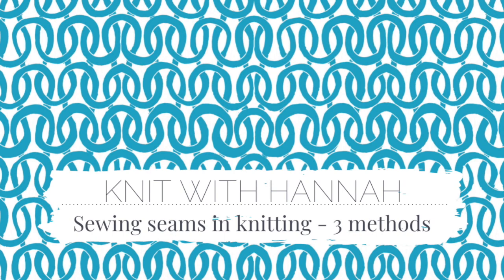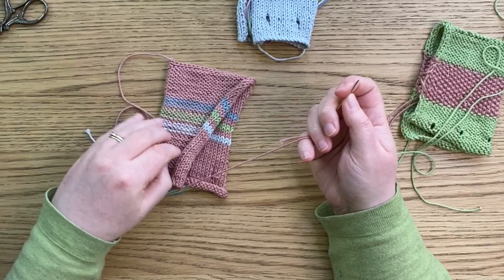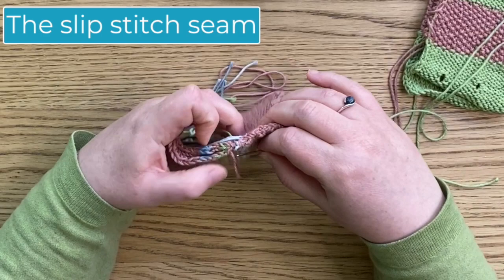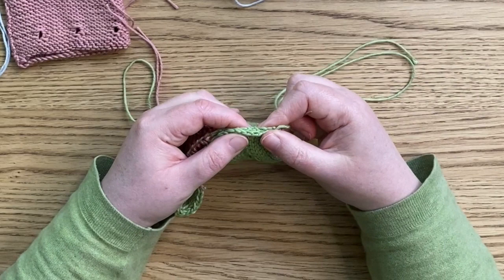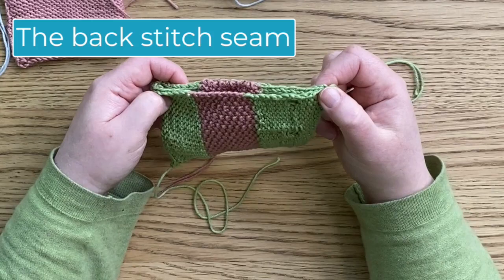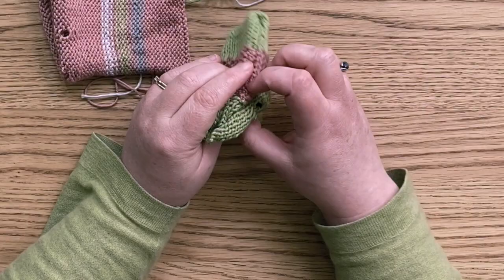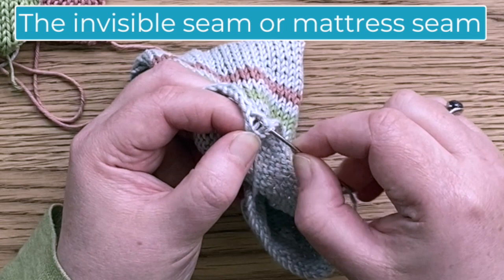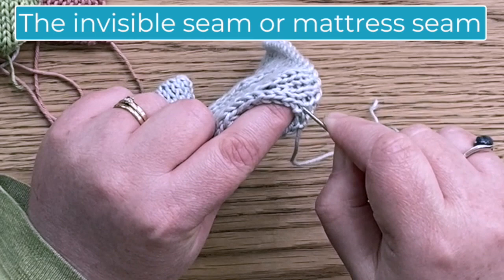Sewing Seams In Knitting - 3 methods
Seaming can become a last-minute job that gets left behind, so the project ends up as a WIP sat in the naughty corner.

I've got three methods for seam sewing that make the job interesting if you fancy switching between them as you're finishing a cardigan.
And they're also useful for different projects depending on how much time you want to give them and how much agitation and wear the finished item will have.

Time Stamps
0:00 intro
1:00 demo begins
1:20 how to sew the slip stitch seam
3:40 how to sew the back stitch seam
7:20 how to sew the invisible seam
10:00 see all the lavender bags right side out
10:40 sneak peek of full set of lavender bags